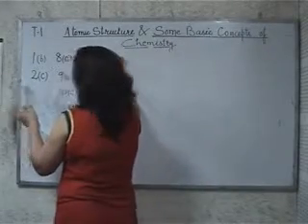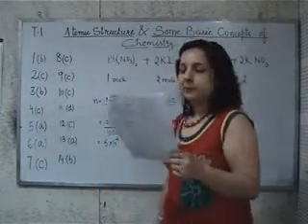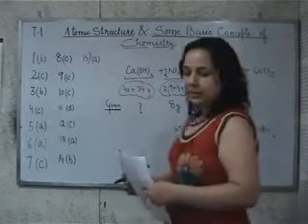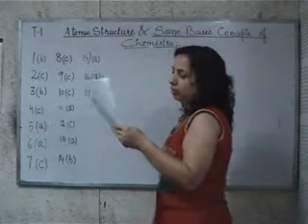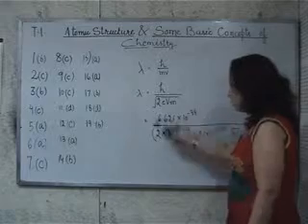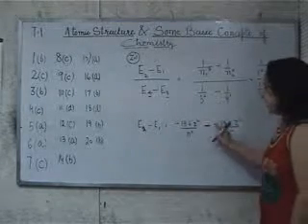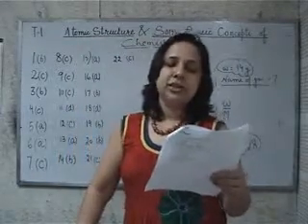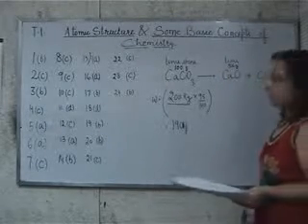T 1+1) Chem Part 3